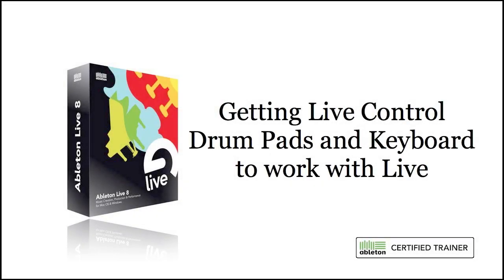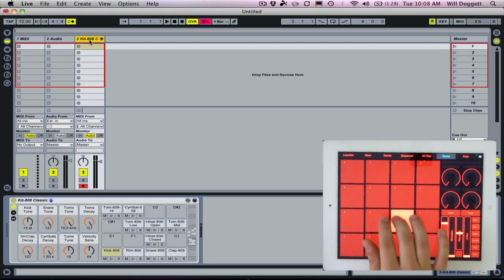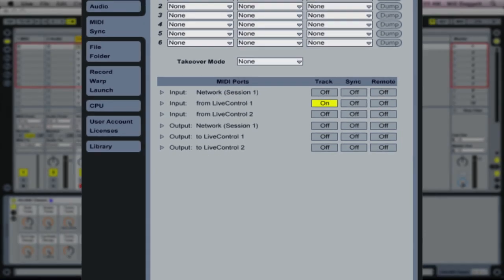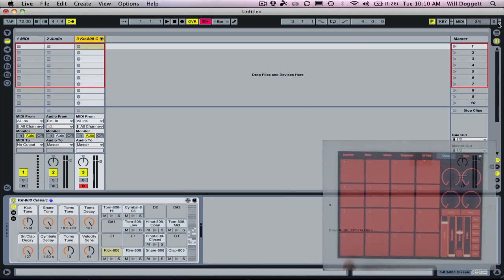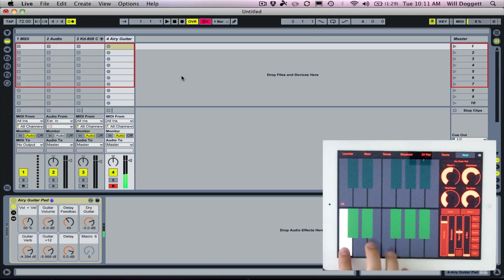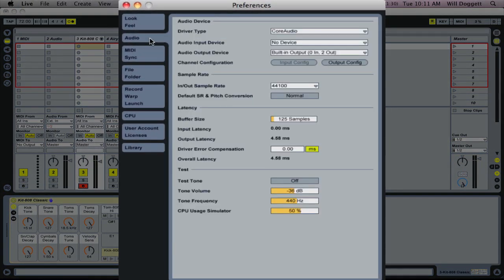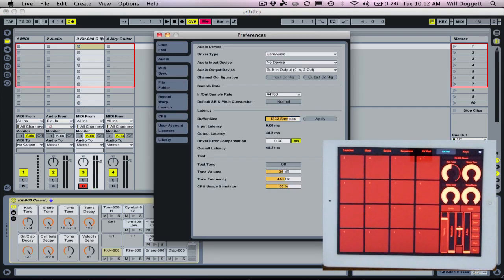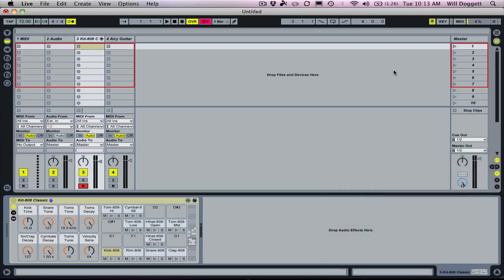How to setup Live Control Drum Pads/Keyboard with Live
Learn how to make a few changes to your setup to get Live Control's Drum Pads & Keyboard to work with Ableton Live! Certified Ableton Live Trainer Will Doggett from loopsinworship.com shows you how to setup Live Control so that you can use the drum pads & keyboard setup to trigger and play sounds in Ableton Live!